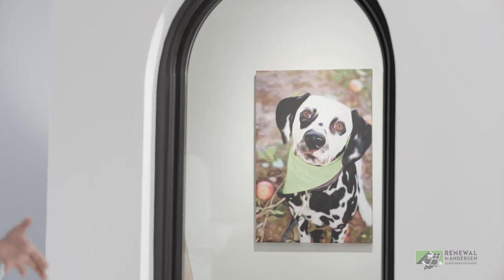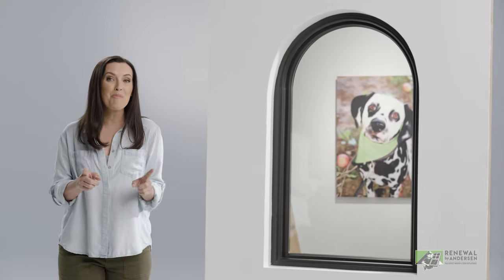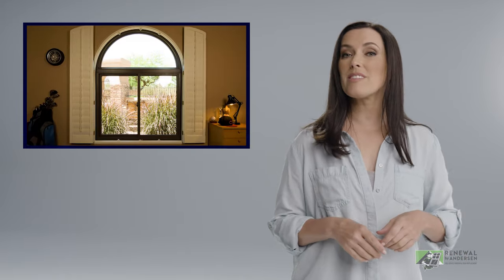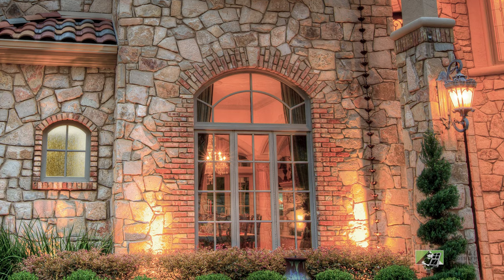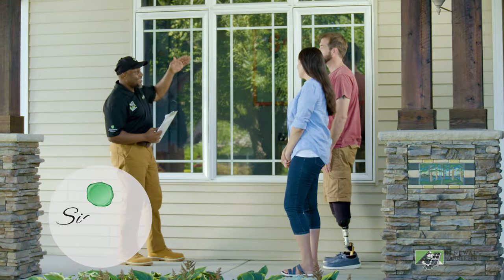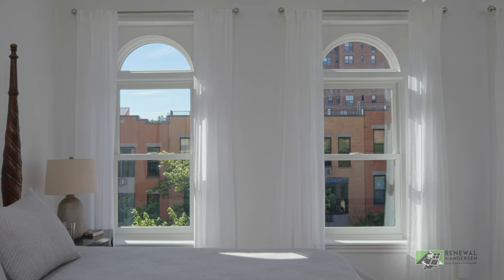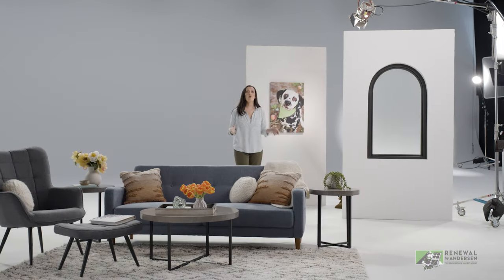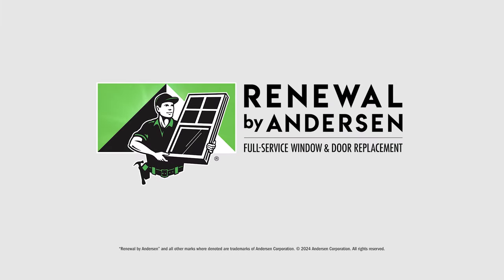Specialty Windows Explained: Which Window Is Right for Your Home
Acclaim™ specialty window styles include round, arch, circle, circle top, pentagon, arched and more.

Give your home the WOW factor with Renewal by Andersen® Acclaim™ specialty windows. Choose from more than a dozen different window styles, shapes, sizes, and grille options. Add an elegant arch window, circle window - even a triangle window - to enhance your home's distinctive appearance. Often combined, or joined to another operable window, our specialty windows can give your home the unique touch you're looking for. We offer specialty windows in the following shapes: Chord, Circle Top™, Triangle, Peak Pentagon, Circle, Springline™, Unequal Springline, Trapezoid, Equal Leg Arch, Unequal Leg Arch, Quarter Circle, Octagon and Right Triangle. Other window shapes and grille patterns are also available.

Learn about specialty windows in our product video series hosted by Laurie March.